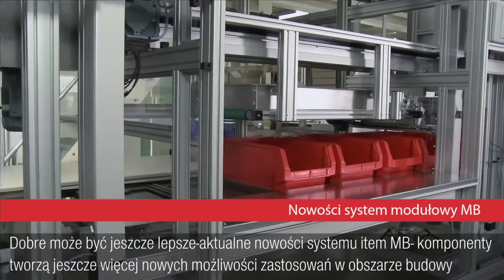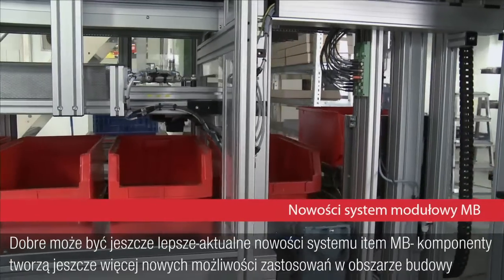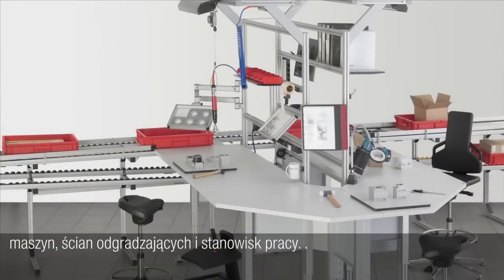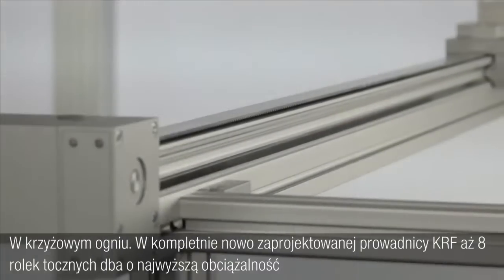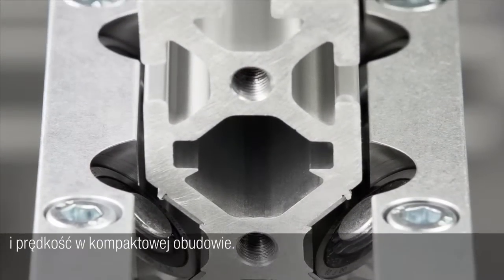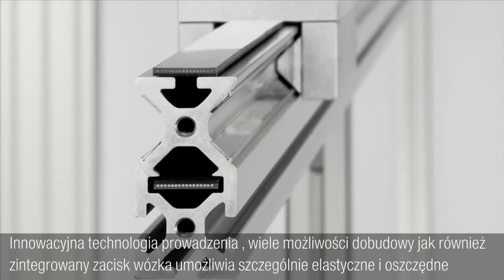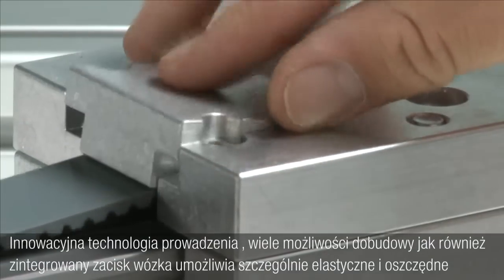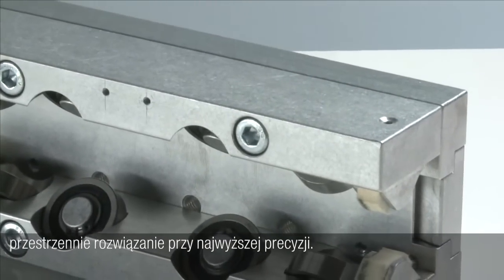item MB Nowości 04/2011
Dobre może być jeszcze lepsze-aktualne nowości systemu item MB- komponenty tworzą jeszcze więcej nowych możliwości zastosowań w obszarze budowy maszyn, ścian odgradzających i stanowisk pracy.W krzyżowym ogniu. W kompletnie nowo zaprojektowanej prowadnicy KRF aż 8 rolek tocznych dba o najwyższą obciążalność i prędkość w kompaktowej obudowie.Innowacyjna technologia prowadzenia , wiele możliwości dobudowy jak również zintegrowany zacisk wózka umożliwia szczególnie elastyczne i oszczędne przestrzennie rozwiązanie przy najwyższej precyzji.